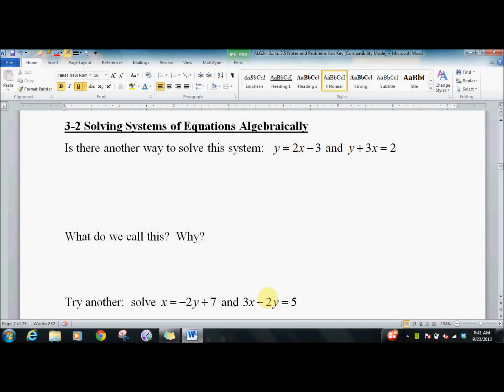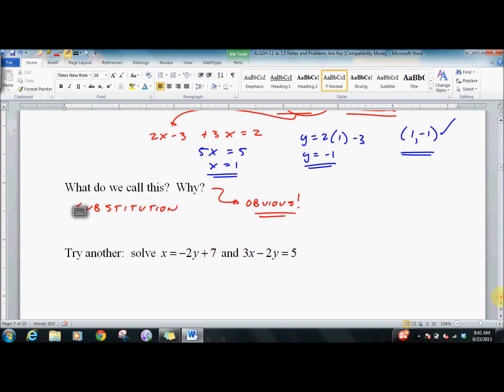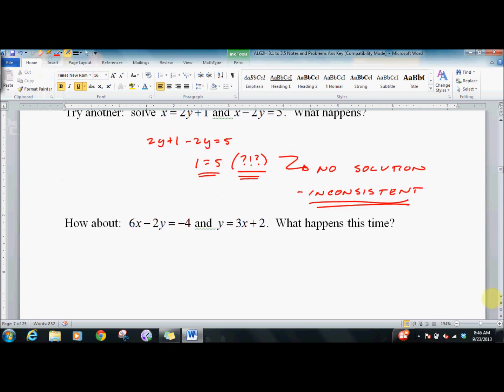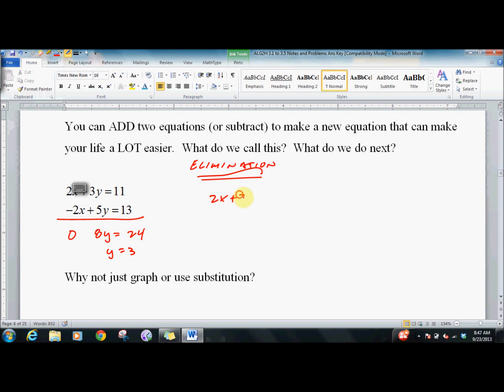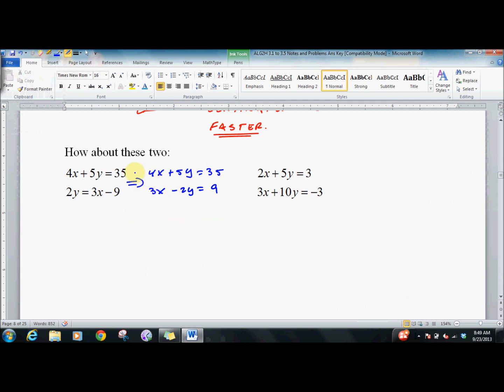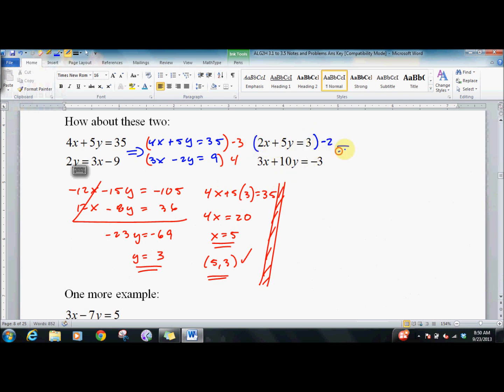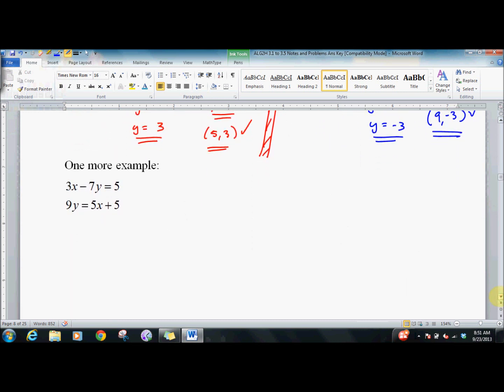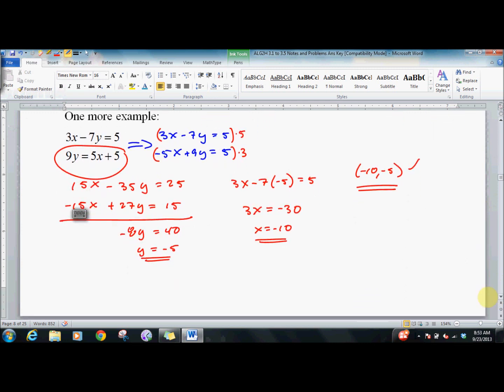210 and 240 3 2 Solve Syst of Eqs Algebraically avi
Algebra 2 Honors lesson on solving systems of equations algebraically with substitution and elimination